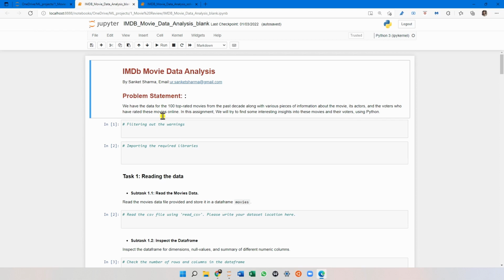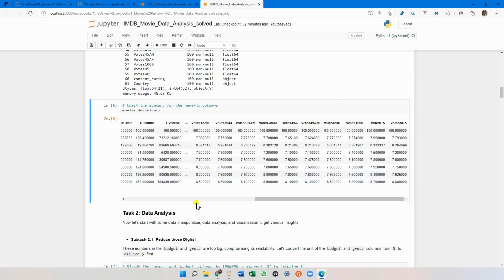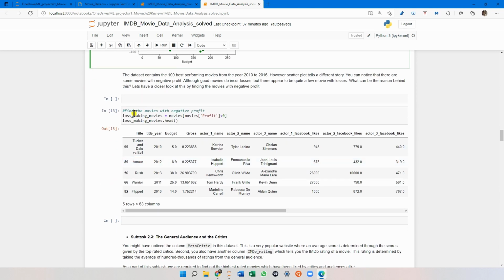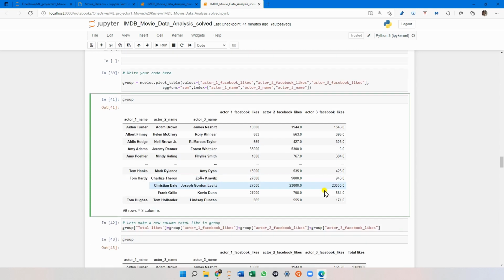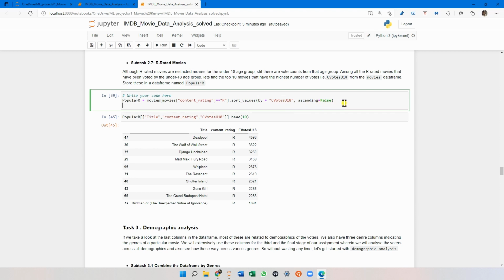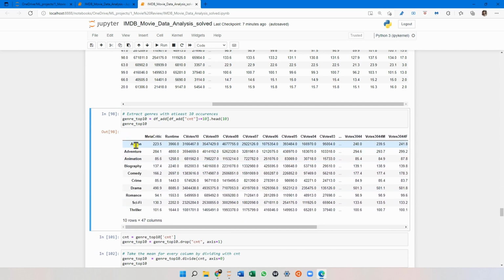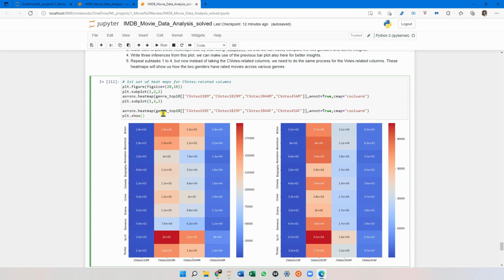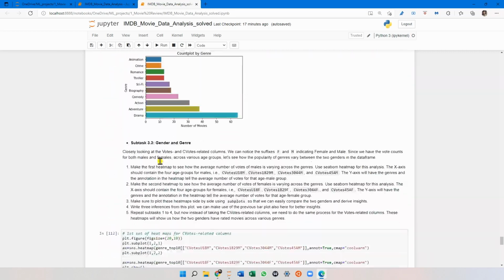Movie Data Analysis using Python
Movie Data Analysis in Python using data for the 100 top-rated movies from the past decade along with various pieces of information about the movie, its actors, and the voters who have rated these movies online. In this assignment, we will try to find some interesting insights into these movies and their voters, using Python libraries like Pandas, Numpy, Matplotlib and seaborn.